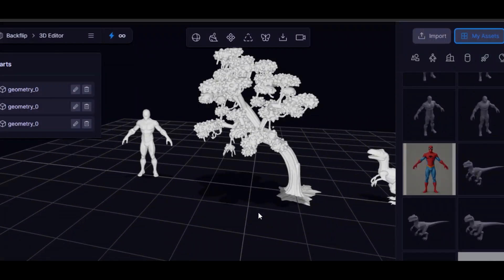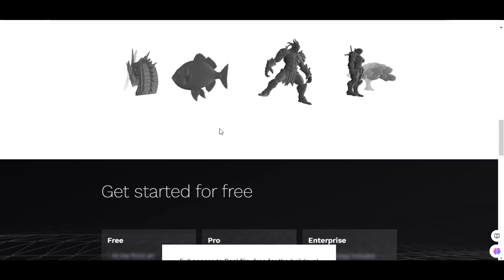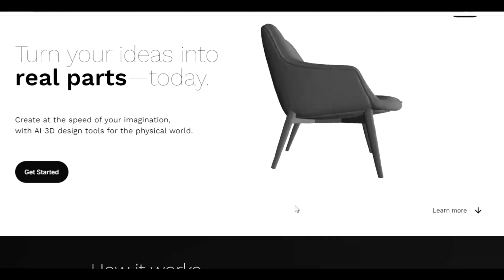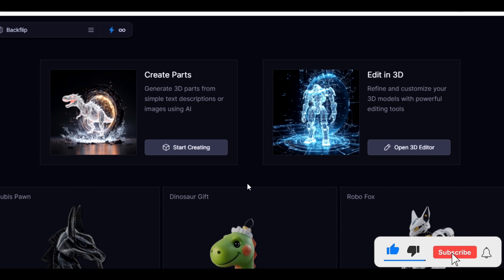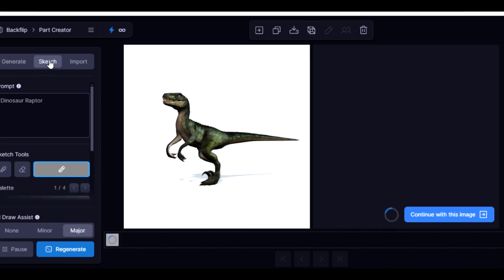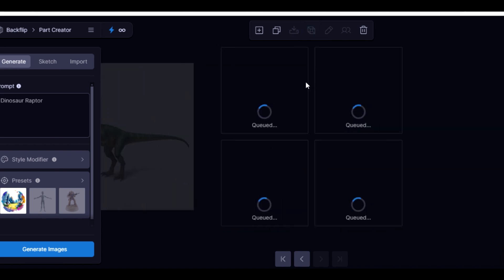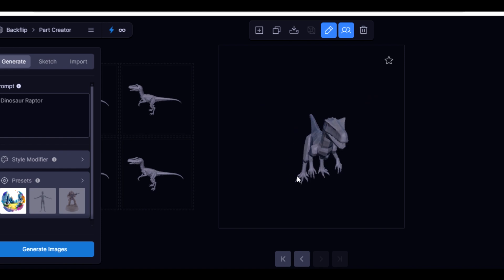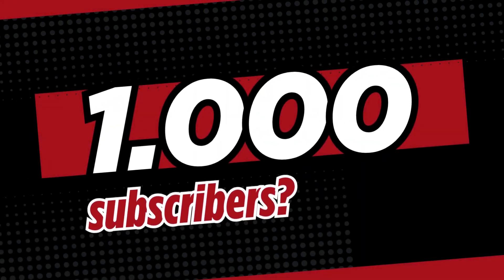How to Create 3D Models with Backflip AI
🚀 Ready to bring your ideas to life in 3D? In this video, we’ll show you how to create stunning 3D models using Backflip AI—a cutting-edge tool that makes designing 3D art fast, fun, and accessible. Whether you're a beginner or a pro, this guide will help you master the basics and unlock your creative potential.

🖌️ What You’ll Learn:

How Backflip AI works for creating 3D models

🎯 Perfect for designers, creators, and anyone curious about the exciting world of AI-powered 3D modeling.